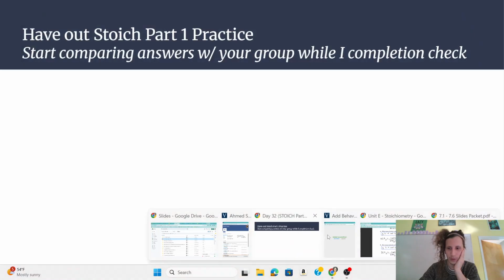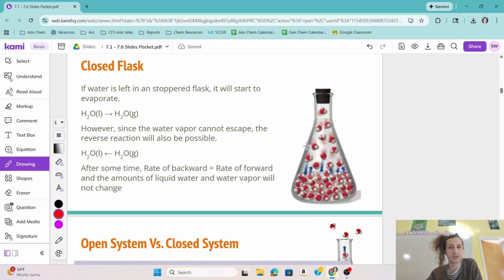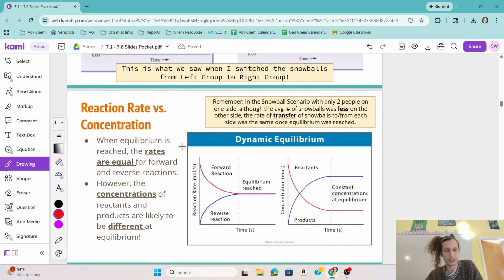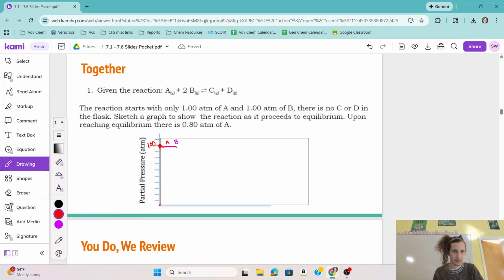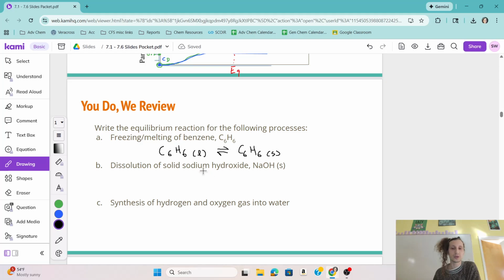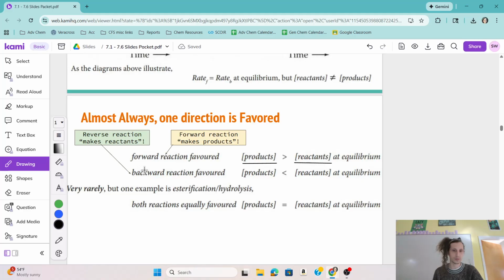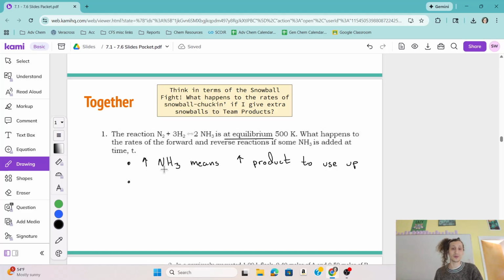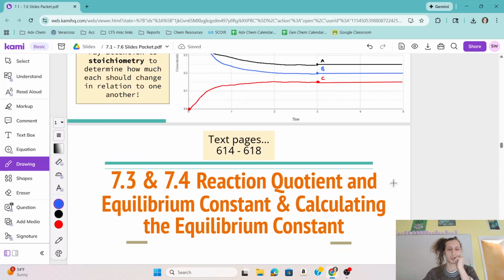7.1 & 7.2 Lecture Video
Covers intro topics of 7.1 and 7.2 for Adv Chem at CFS.